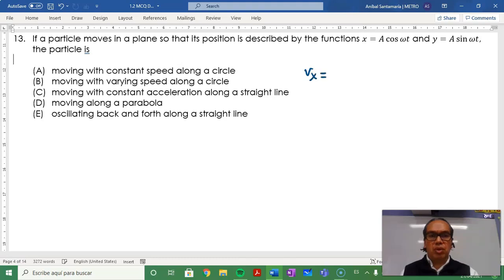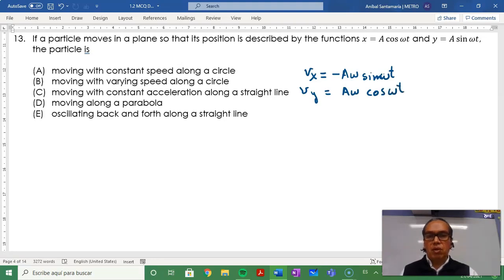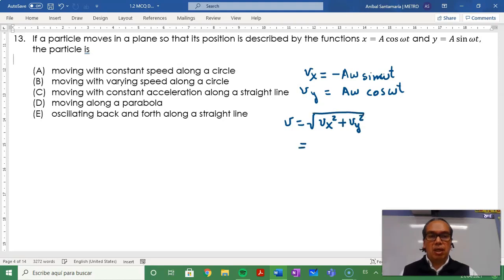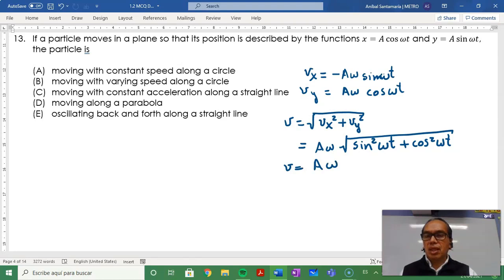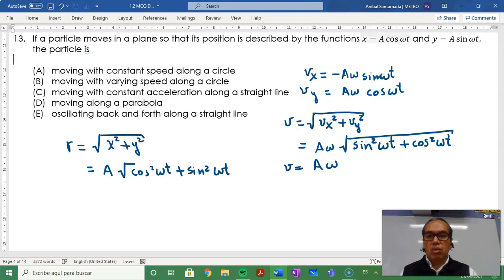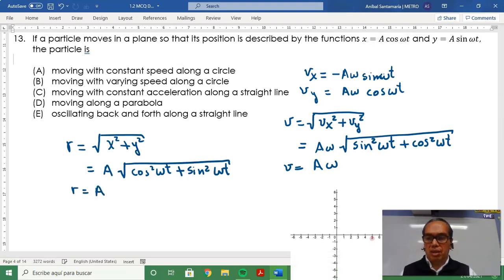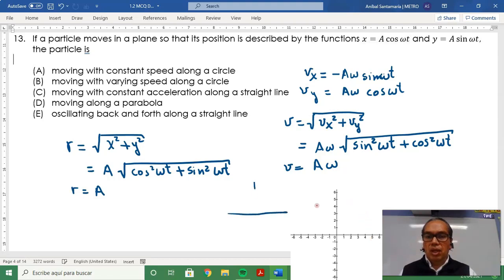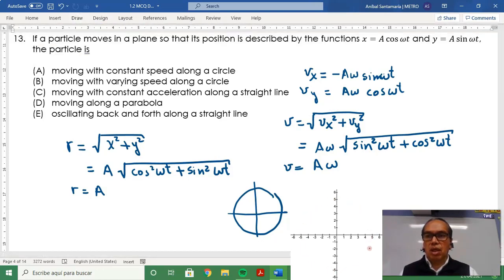Describing the Motion of an Object from its Two-Dimensional Position Functions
1.2-13

When the x- and y-position functions of an object are sinusoidal (sine and cosine) then the position can be shown to have a constant magnitude, so the trajectory is circular. Also, the velocity has a constant magnitude, which is the speed.  Therefore the object is showing motion along a circle at constant speed.  This video shows the algebraic derivation of those facts.